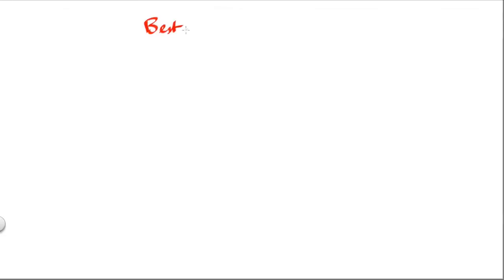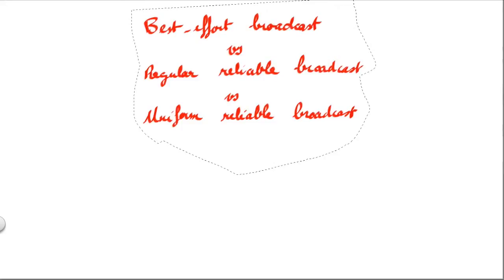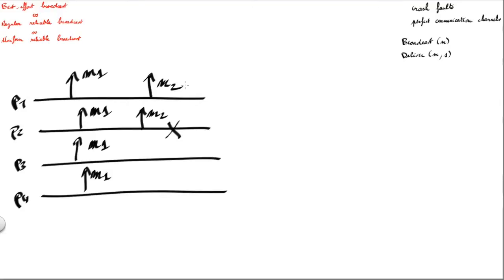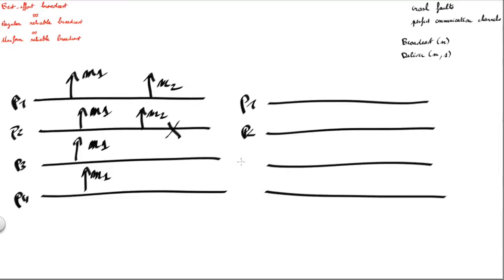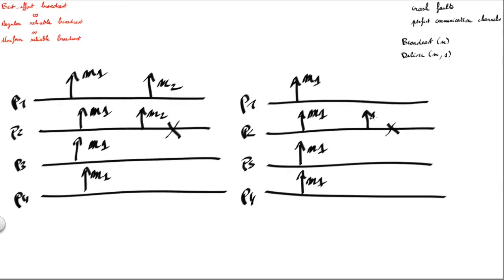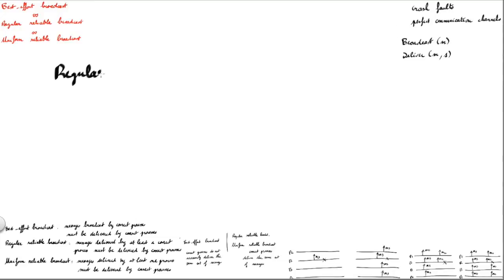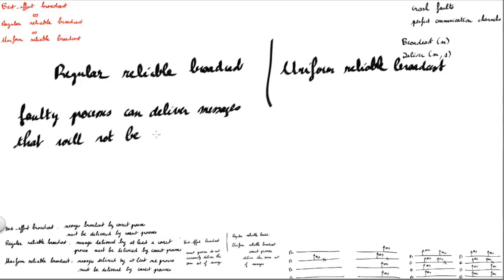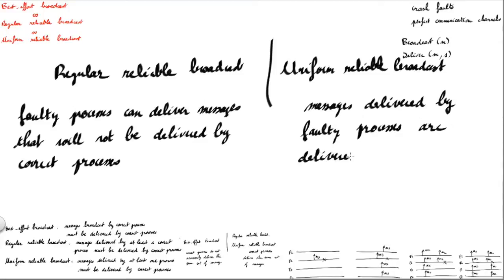Broadcasts: Best Effort vs Regular Reliable vs Uniform Reliable | Vivien Quema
This lesson compares different broadcast algorithms.